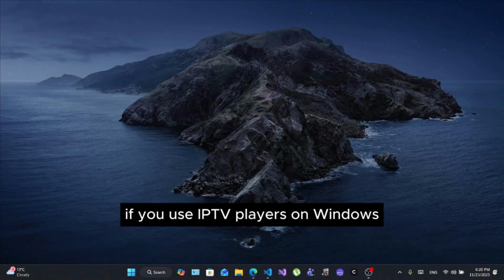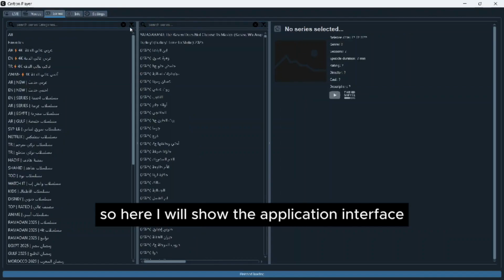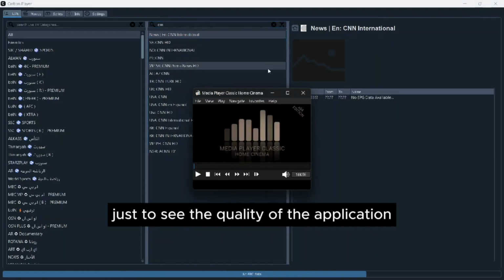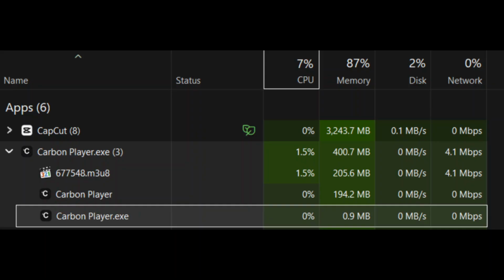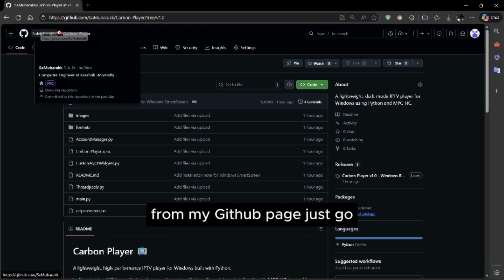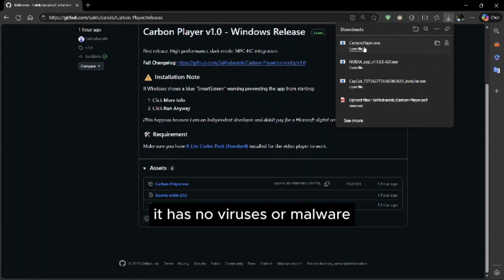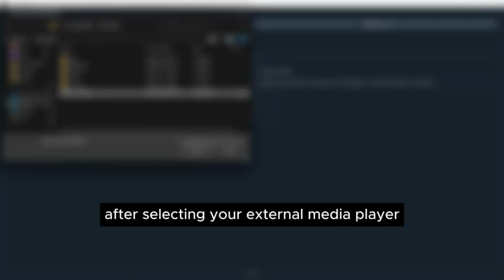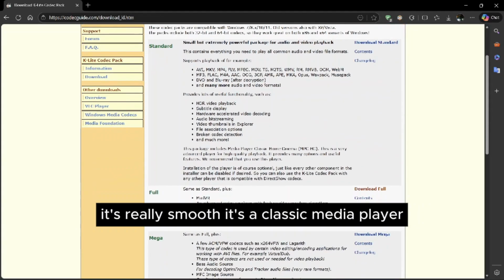I Coded the Fastest IPTV Player for Windows (Python + MPC-HC)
Carbon Player is a free, custom-built IPTV player for Windows that fixes lag and buffering using MPC-HC. It features instant Universal Search and a clean Dark Mode.

I built a custom IPTV player for Windows because most existing apps (like Smarters) are slow, heavy, and full of ads. My app, "Carbon Player," uses Python and integrates with MPC-HC to provide instant 4K playback with 0% CPU usage.

🛠️ REQUIREMENTS (Important!):
1.
2. Download Carbon Player from the link above.
3. Open Carbon Player - Settings - Choose Media Player - Select "mpc-hc64.exe".

✨ FEATURES:
* Zero Lag (Hardware Acceleration via MPC-HC)
* Clean Dark Mode Interface
* Instant Universal Search (Live/Movies/Series)
* No Ads, No Bloatware
* 100% Free & Open Source

🛡️ INSTALLATION NOTE:
When you open the app, Windows might show a blue "SmartScreen" warning. This is because I am an independent student developer and didn't pay for a Microsoft Digital Signature.
Just click "More Info" - "Run Anyway". The code is open source and safe to check.